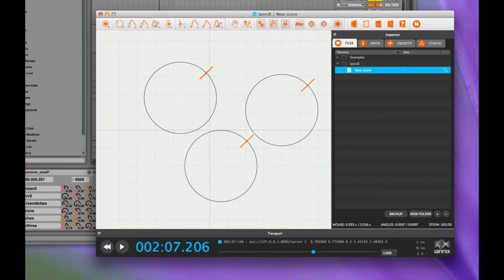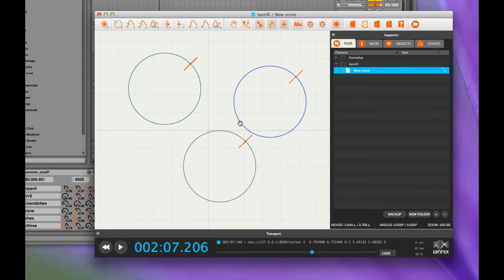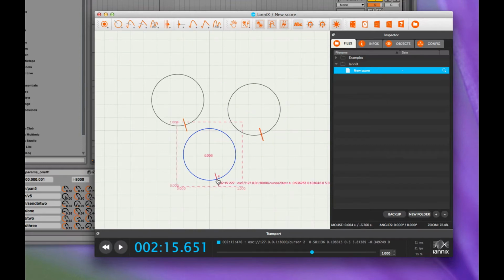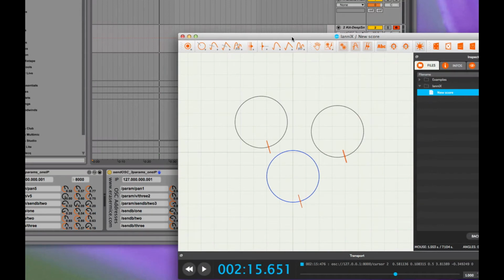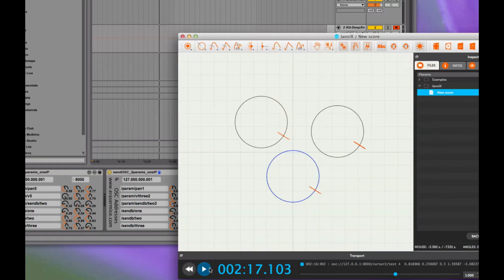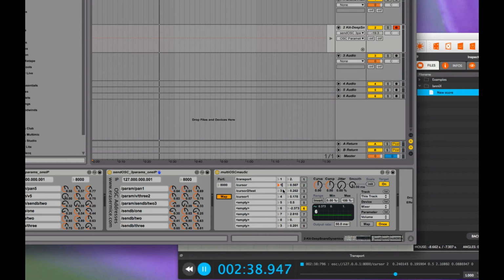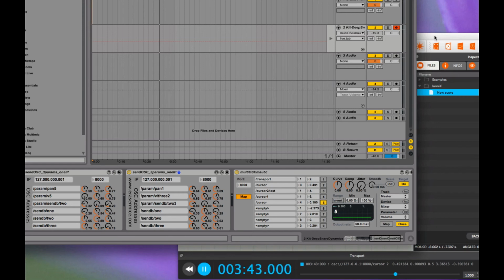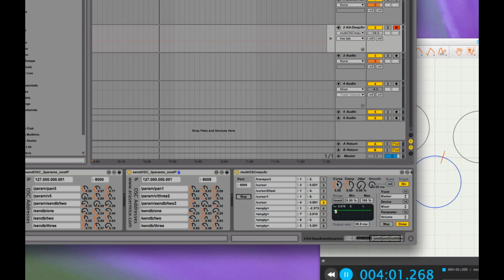Max for Live OSC multi-receiver demo (Ableton + Iannix)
as part of 16 tool OSC bundle! Maps up to 9 independent address tags, or 9 parameters tags on any single address, or any combination thereof